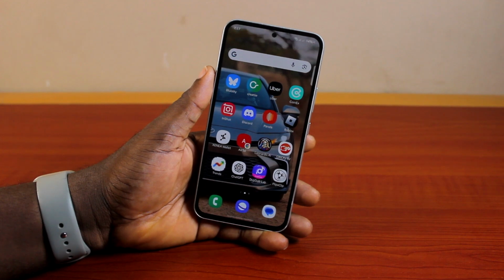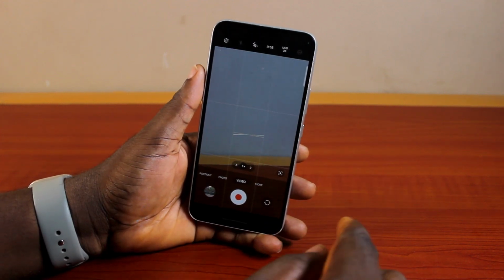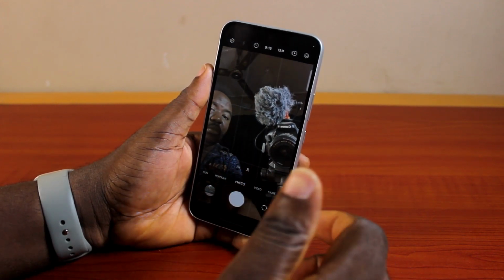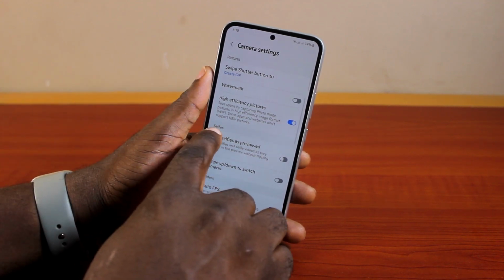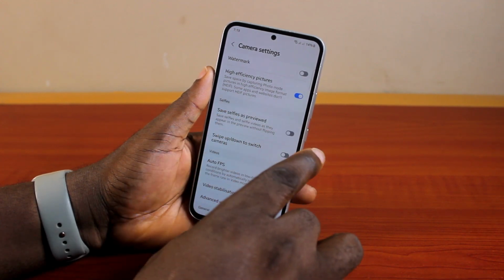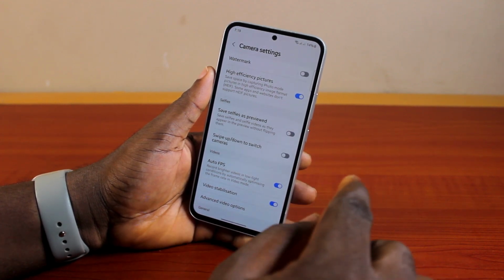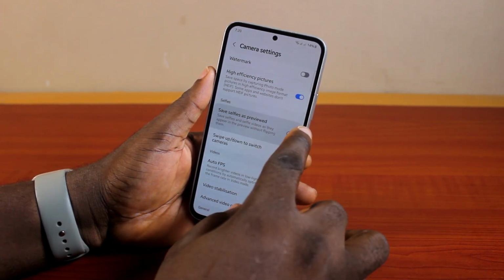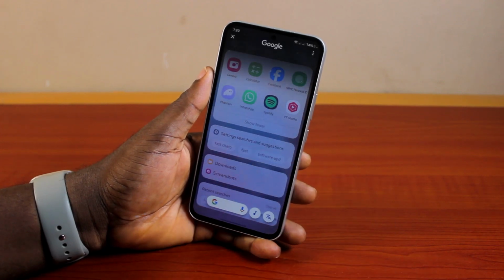How to Change Selfie Mirror Image on Samsung Phone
You will learn how to change the selfie mirror image on Samsung phone with this video.

Cheap iPhone
Cheap Samsung Phone
Cheap Apple Watch
Cheap Digital Camera
Cheap YouTube Microphone
Cheap MicroSD Card